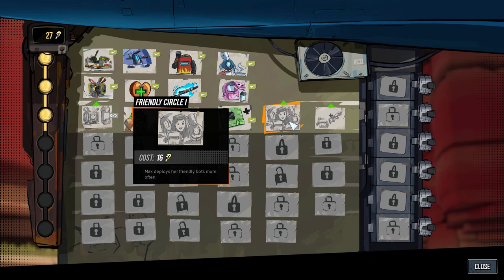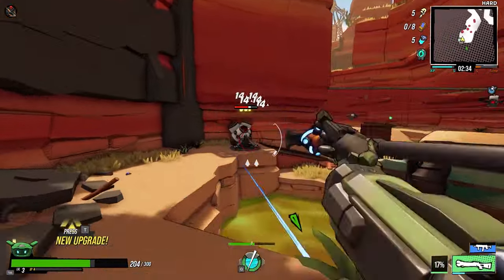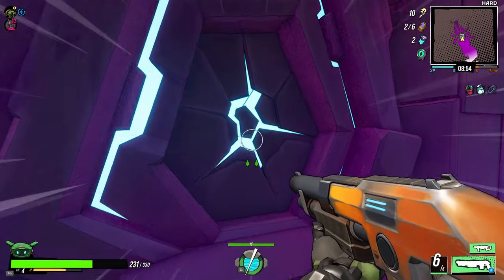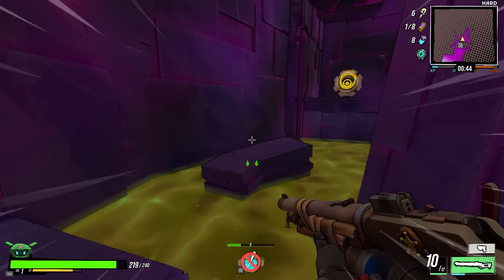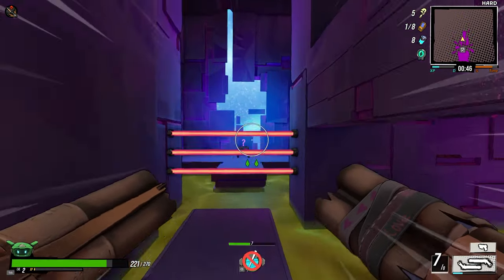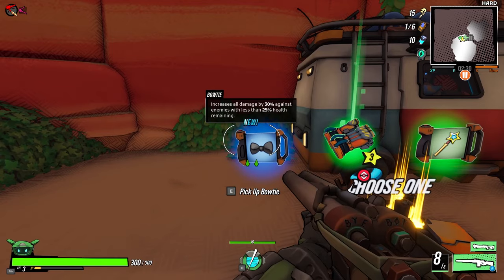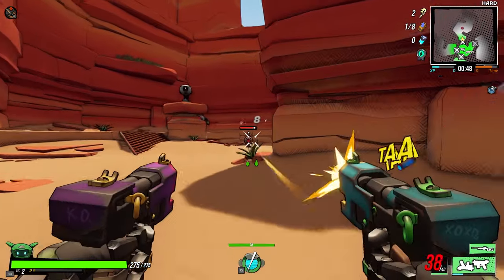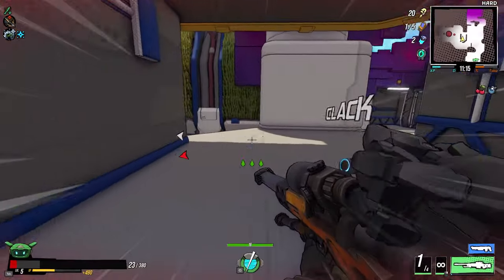RoboQuest RANGER CLASS, but every game I get better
00:00 Game 1
08:40 Game 2
15:00 Game 3
28:00 Game 4
34:30 Game 5
46:00 Game 6
55:45 Game 7 - Final